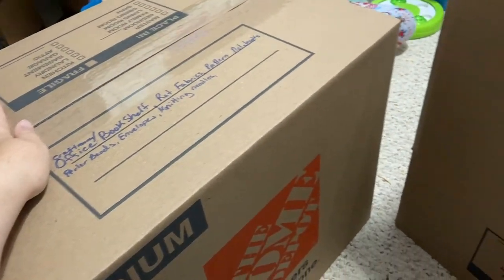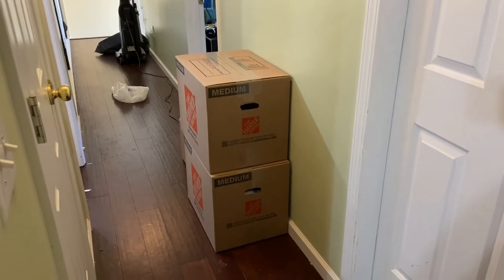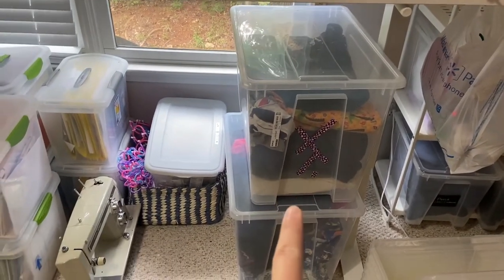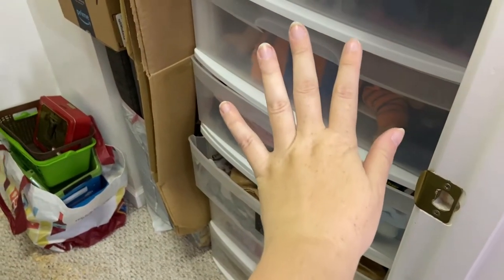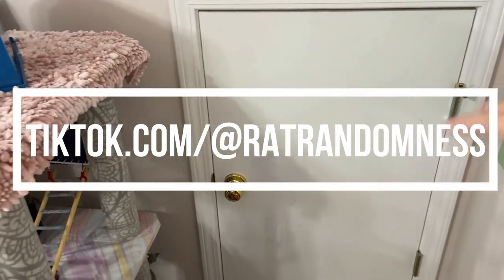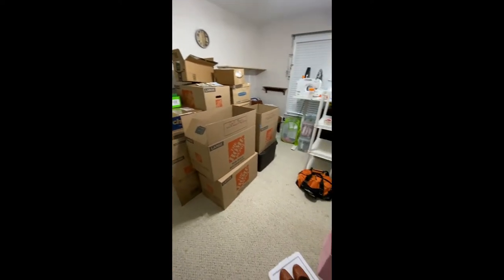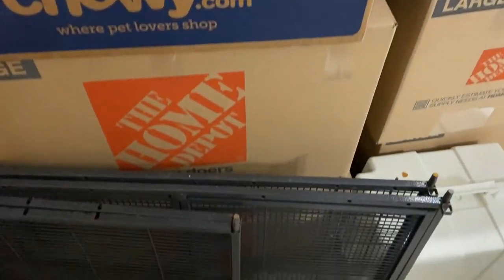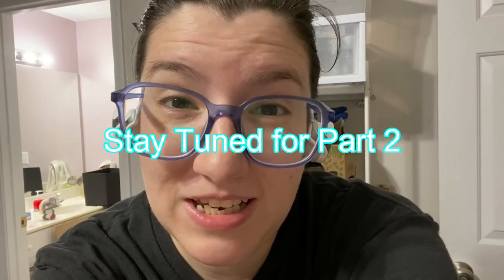Rat Randomness Moving Vlog part 1 (Packing the rat room)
Packing up the rat stuff and Craft room. Next video will touch on moving day and unpacking somewhat. :)